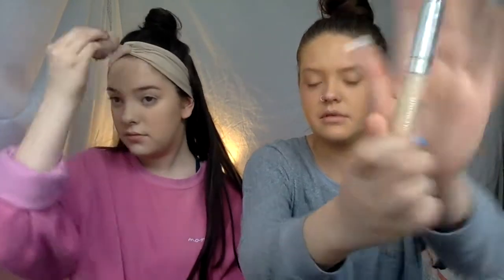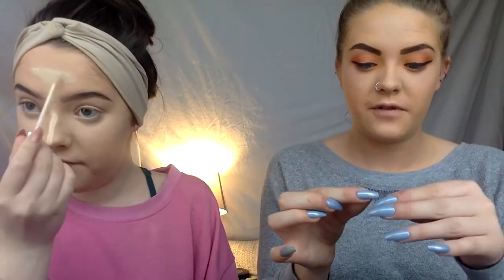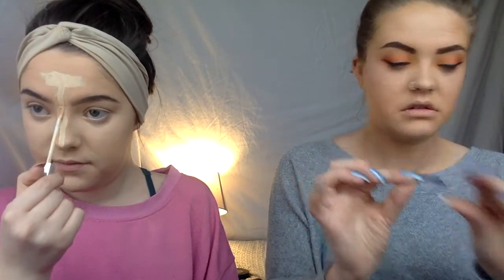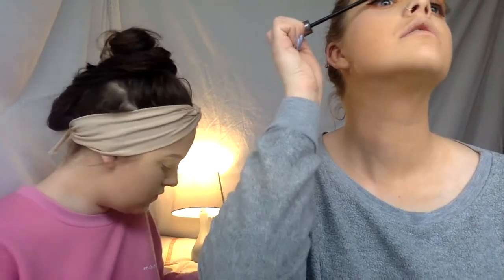CHATTY GRWM/SING SONG//CHIT CHATTING//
HI KITTENS!! welcome back to yet another video with my HANNI.

xxxxxxxxxxxxx